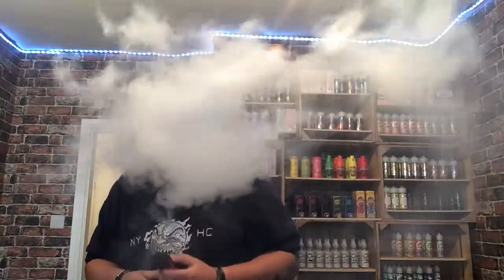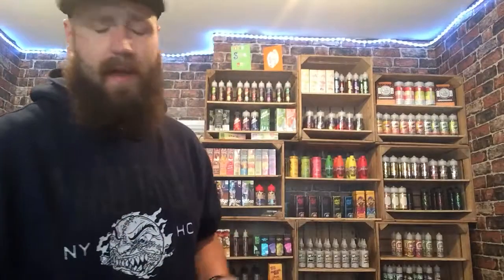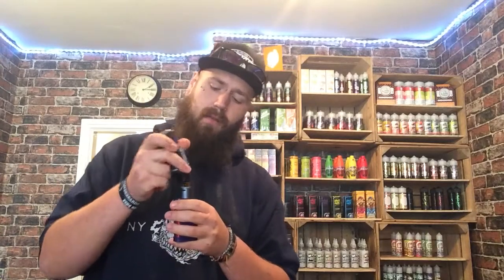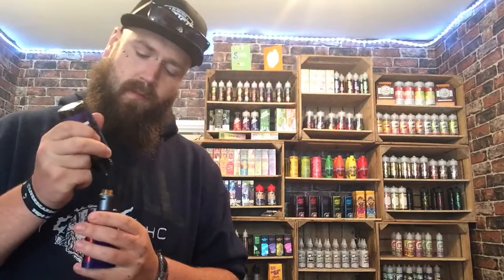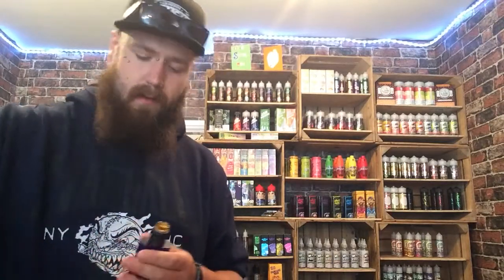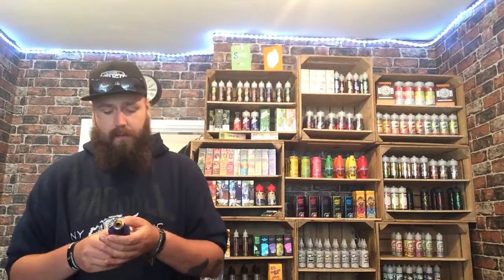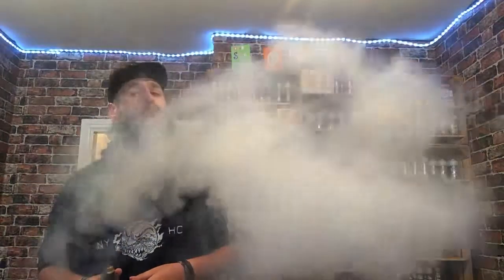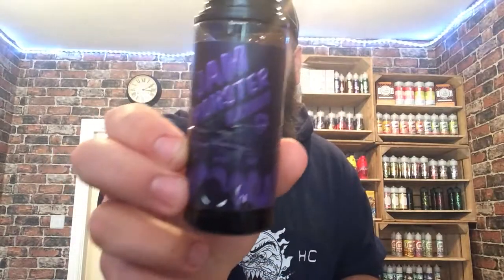Jam monster blackcurrant jam on toast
Jam monster blackberry jam on toast   Juice tasting and review

The vapery 8 mount pleasant  Waterloo Liverpool  l22 5pw

new video "DOVPO MVV 2 REVIEW "